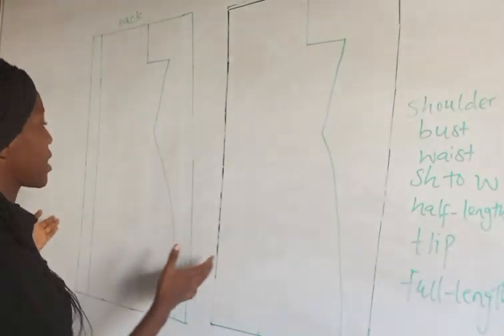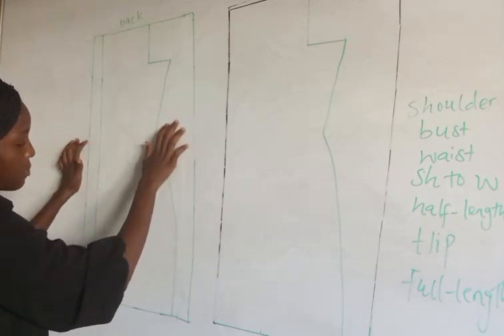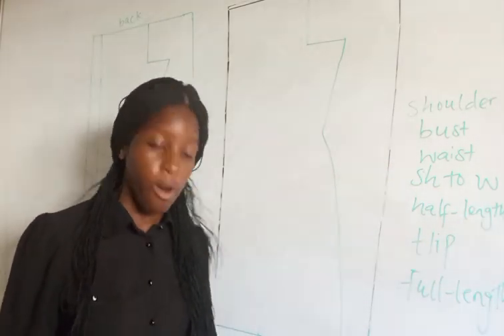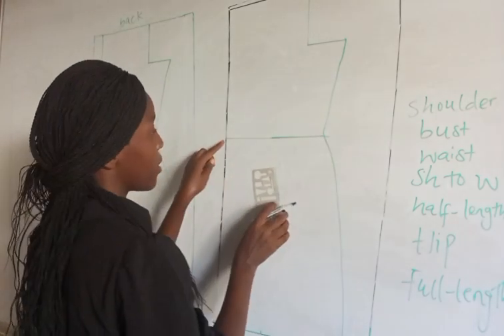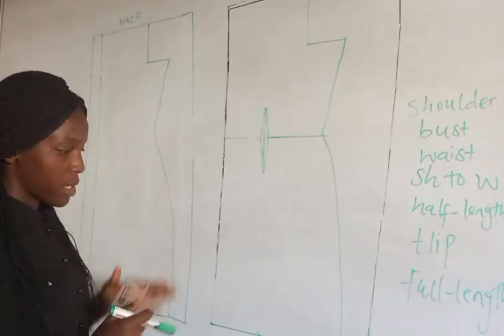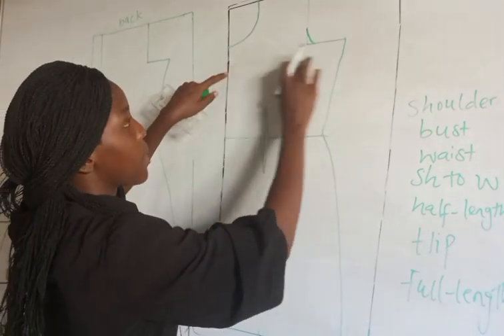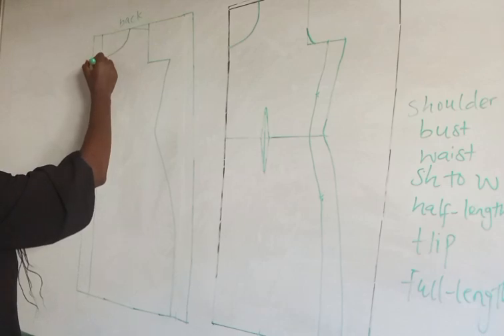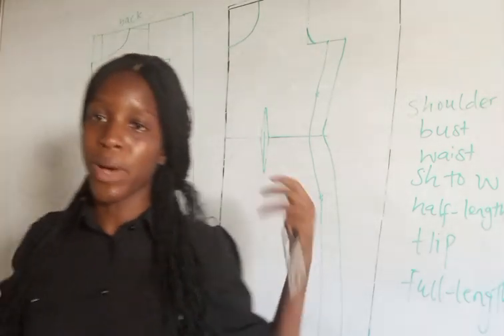How to start sewing your own dress.